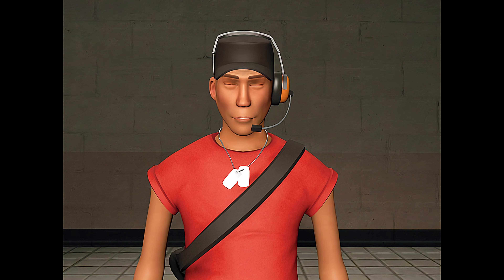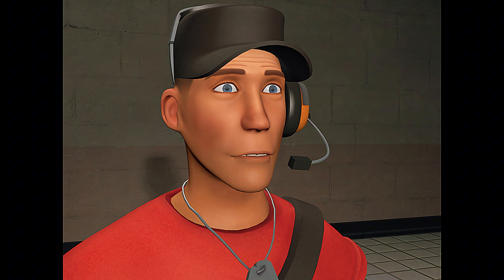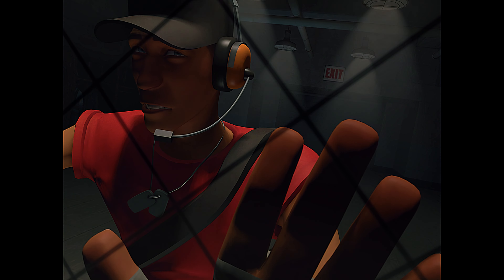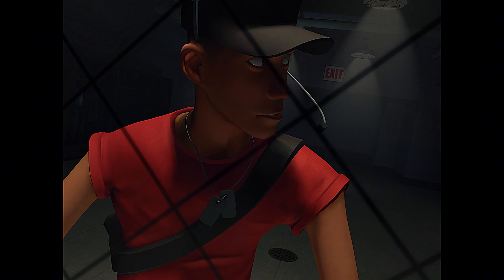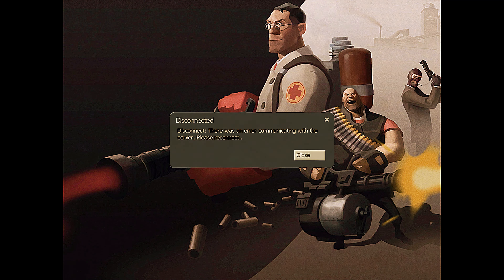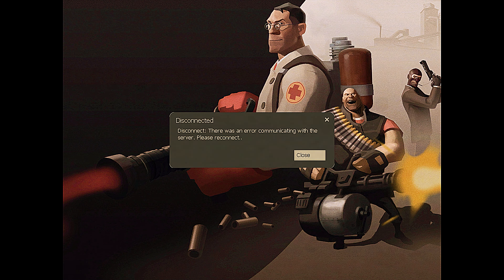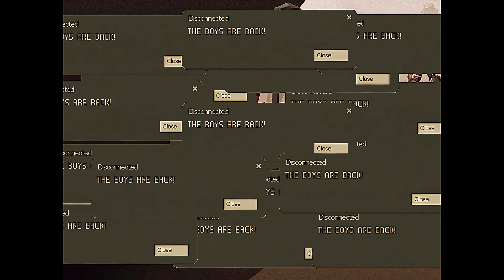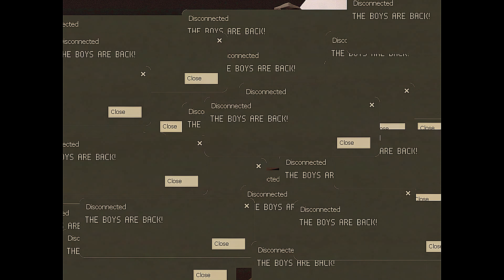The Boys Are Back in Town (to kill you) SFM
HAPPY HALLOWEEN! Hope you are all having a wonderfully spooky day, here's something I had to really grind to get out in time between the inktober posters I was posting on my instagram.